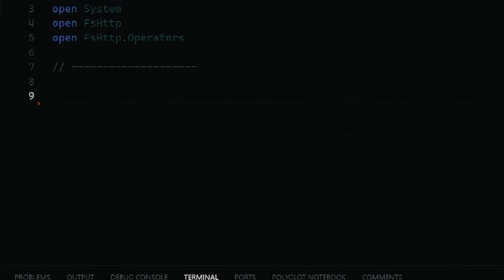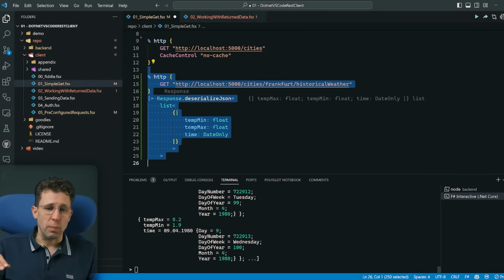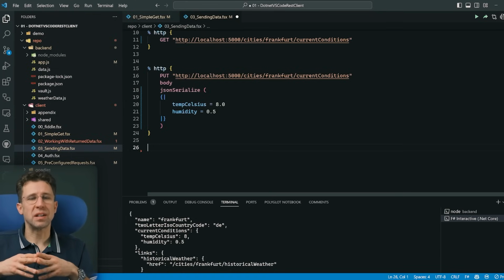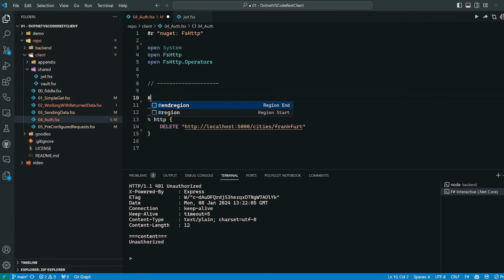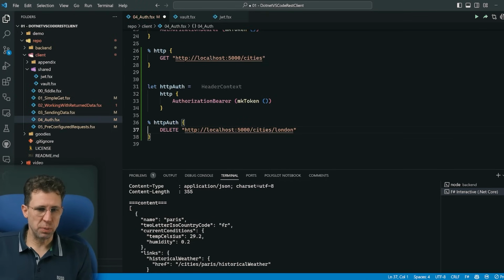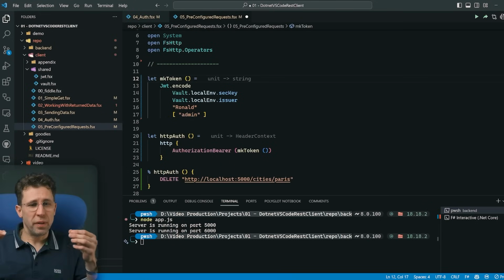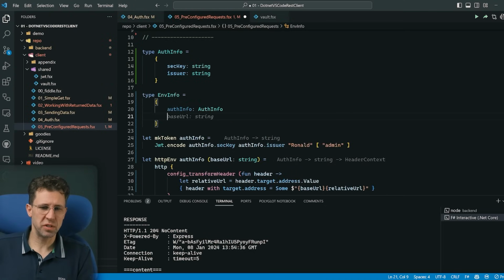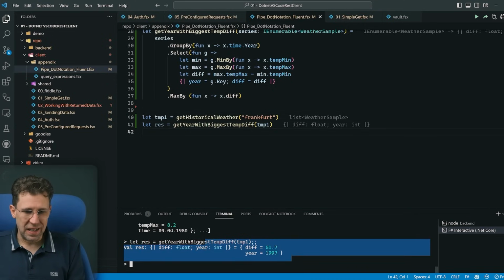FsHttp: The Programmable Alternative to Postman and VSCode Rest Client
Buy a **PXL Clock** and help me create more videos like this!

Welcome to our latest programming tutorial where we delve into the world of functional programming using FsHttp, VsCode and Ionide. This video, titled 'Post Postman: Effectful Functional Programming with FsHttp', is designed for both beginners and seasoned programmers looking to enhance their functional programming skills.

In this comprehensive guide, we explore the powerful features of FsHttp, a versatile HTTP library that offers a flexible and programmable approach to handling HTTP requests and responses compared to traditional tools like Postman or VSCode REST client. Learn how to seamlessly integrate FsHttp into development workflow and leverage its capabilities to build more efficient and effective web applications.

Drop your questions and feedback in the comments section below and join our growing community of innovative programmers!